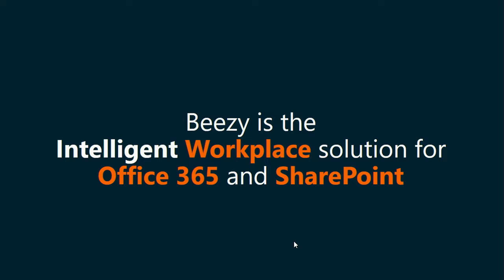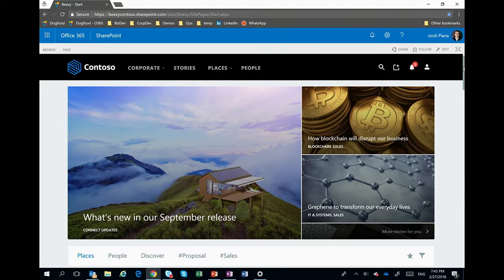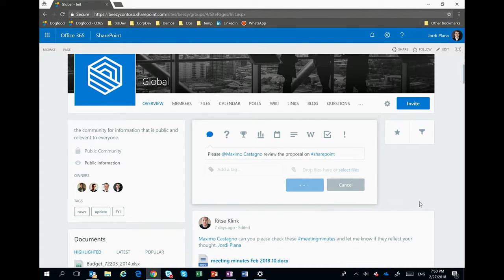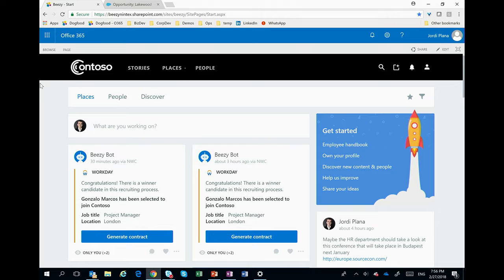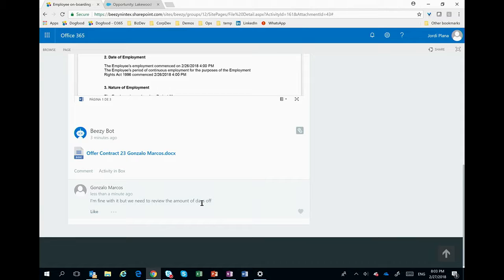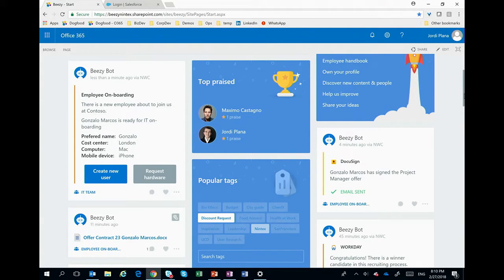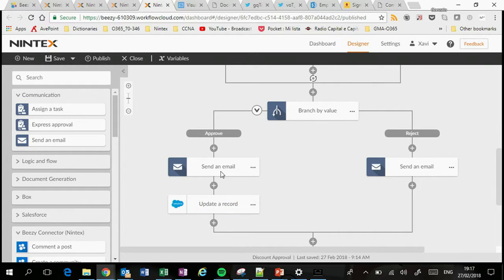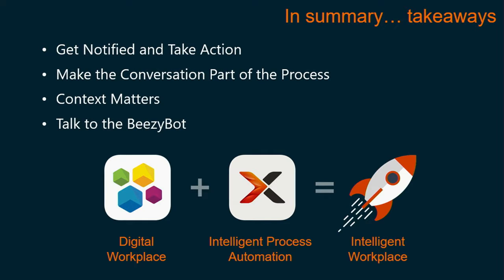Nintex Xchange 2018 - Bring Social Collaboration and Intelligence to your Processes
The combination of Social Collaboration and Workflow Automation is an approach to improving business processes that seeks to break down silos by encouraging a more collaborative, transparent approach to process automation.

Machine Learning, Cognitive Services, and Bots are not only buzzwords but also the new technology that transform a traditional process automation strategy into a more transparent and collaborative approach.
This session was delivered at San Diego, during the Nintex Xchange Conference, and shows how Beezy is leveraging the Nintex Workflow Cloud and the AI services available today in the Microsoft toolset to transform the digital workplace and orchestrate your processes within a modern digital workplace.